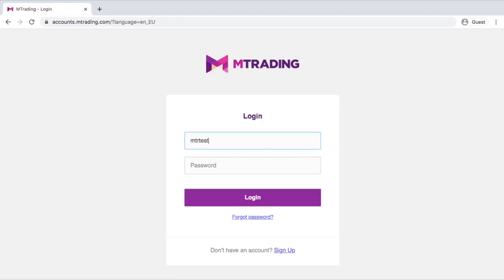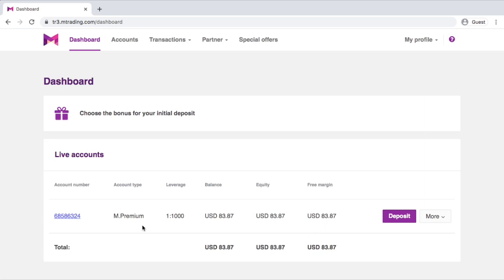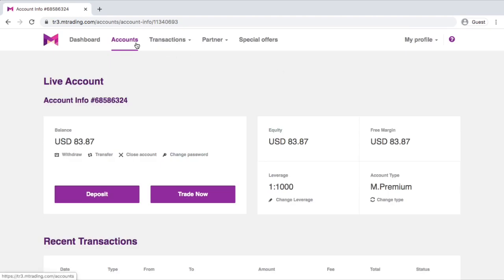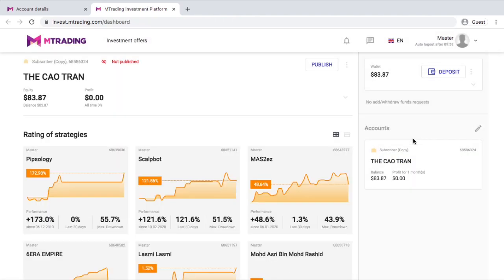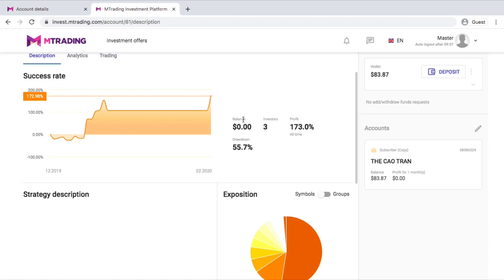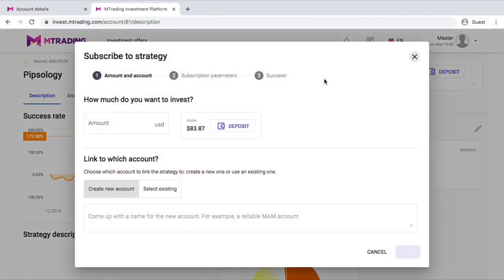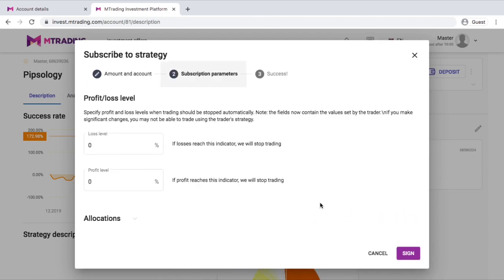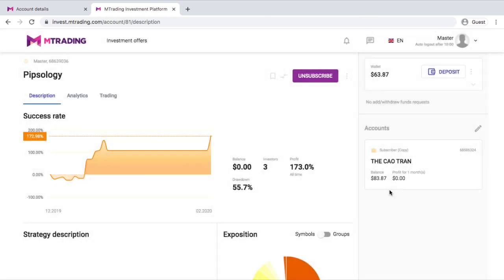How to create a CopyTrade Investor account & subscribe to a strategy. A complete step-by-step guide